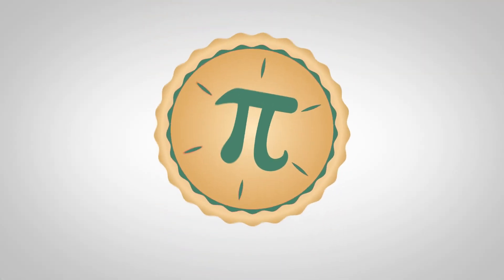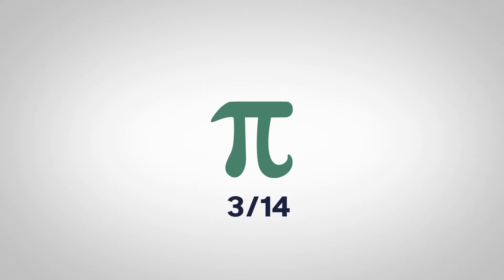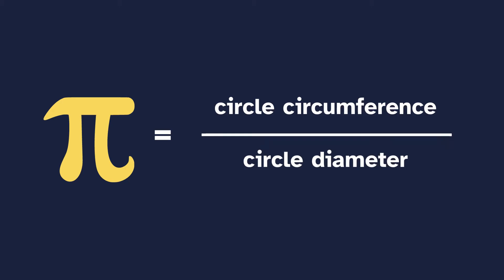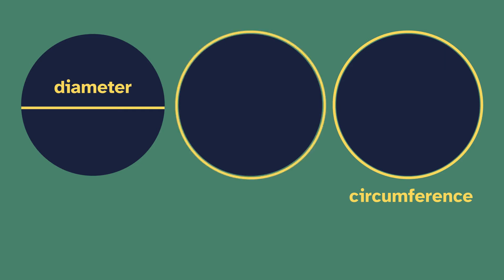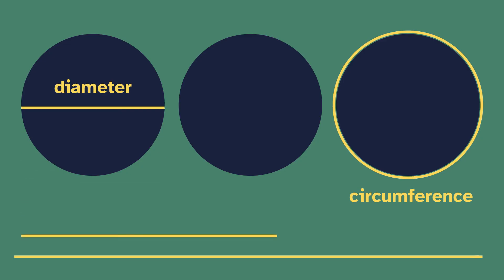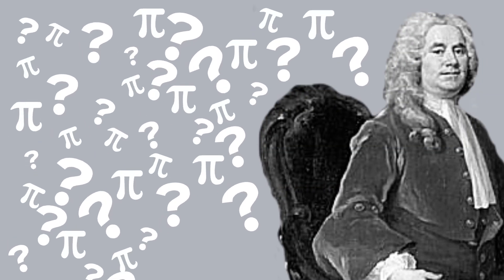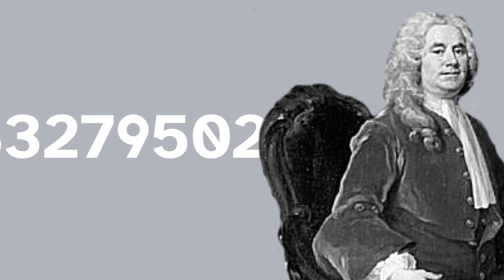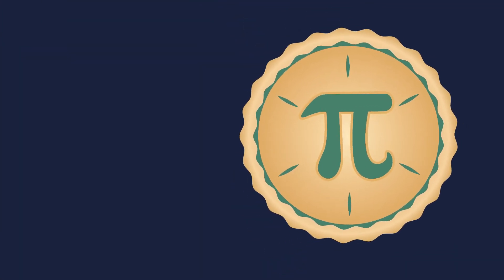Fun Facts about Pi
Discover fun facts about pi from StraighterLine! March 14th, the high holiday of Math, is the day we celebrate pi (Pi DAY) because pi is represented by the number 3.14. Get it? Got it? Good!

Find out how our online math courses can help you fulfill college requirements at your own pace.

Get unlimited pieces of pi by signing up for a StraighterLine’s math course today